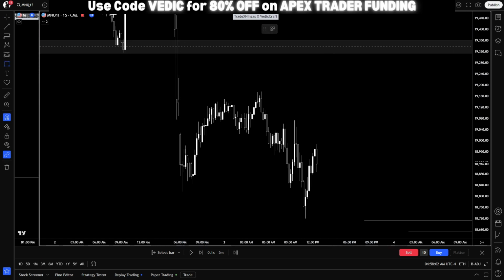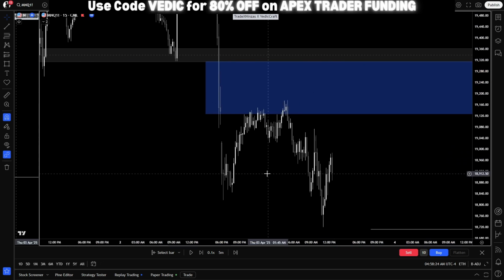Watch This If You are Not Profitable!! ll ICT Concept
I wanna say that my English is not that Good, but somehow I manage to make videos I just made this video 1.1x fast for understanding better, IF you need more Help in understanding concepts Join my discord!!
In this video explaining about Manipulation, How you can find them and where you can put your SL!!

Peace!!